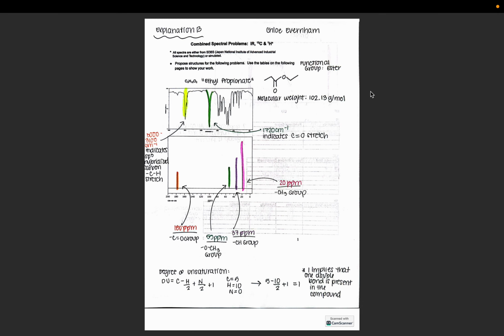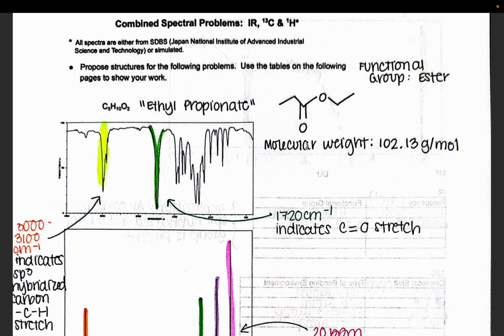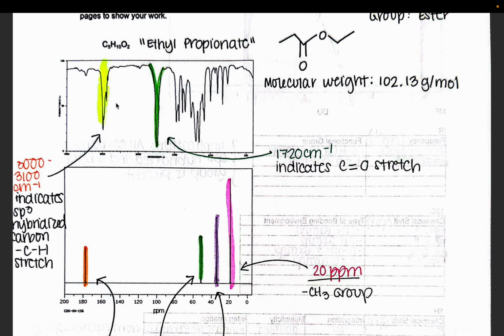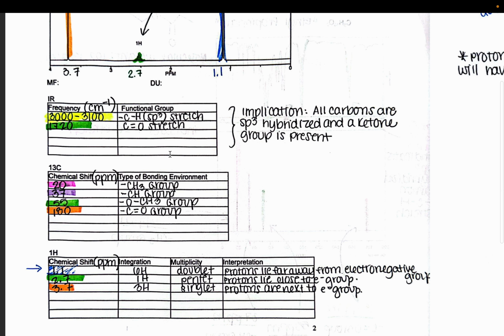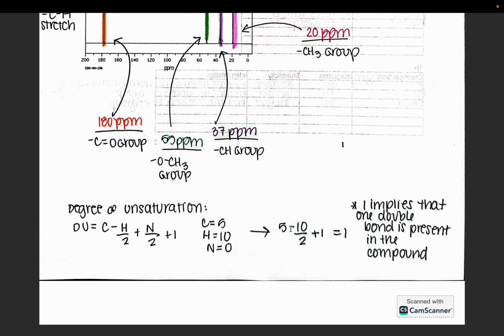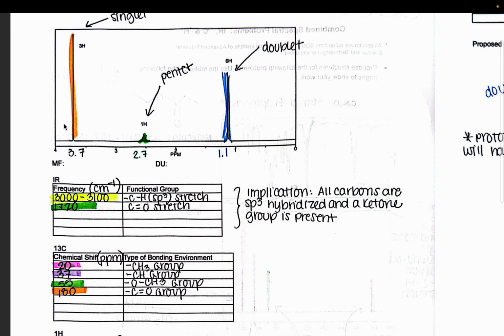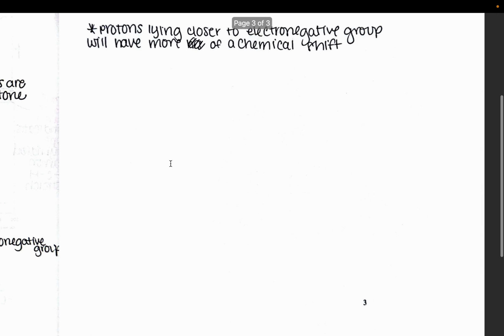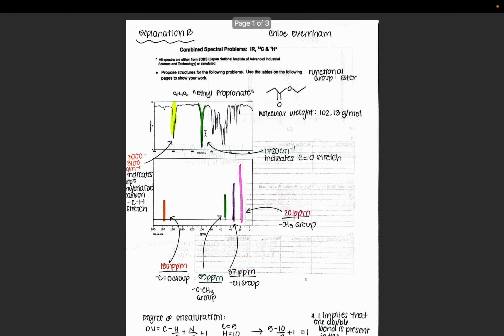Video Explanation of Structure Elucidation Problem-Solving Process in Multiple Methods Spectroscopy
CHEM 1020L UNE project by Chloe Evernham